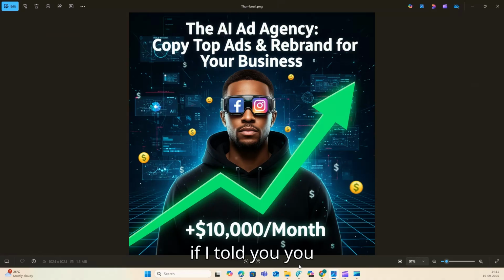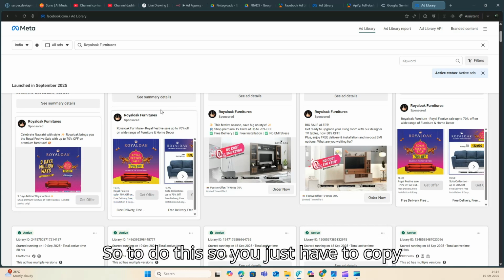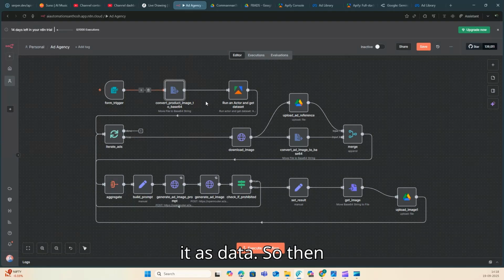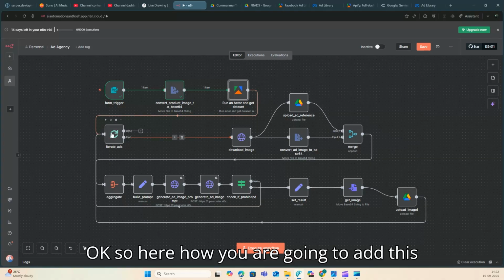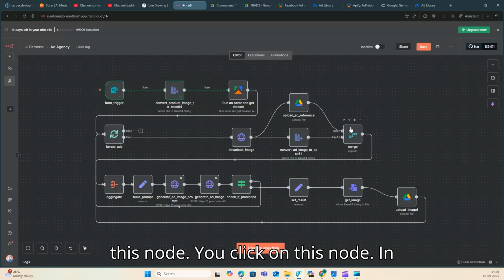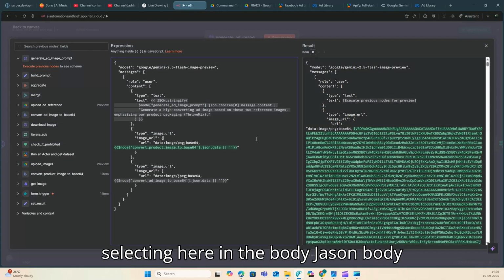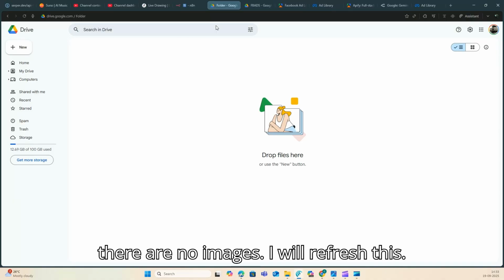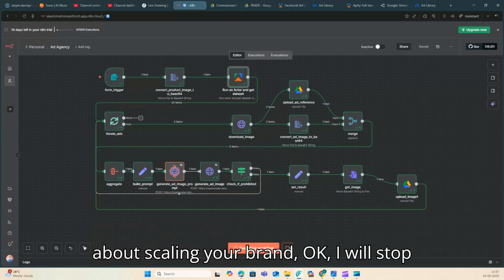🔥 Clone Competitor Facebook Ads in 60 Seconds with AI + N8N! 🔥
Ever wished you could turn your competitor’s winning Facebook ads into YOUR brand’s campaigns — instantly?
In this video, I’ll show you exactly how I built an N8N workflow that:

✅ Takes a competitor’s Facebook Ad Library URL
✅ Analyzes & downloads their ad creatives
✅ Uses AI (Gemini 2.5 + OpenRouter) to rewrite and rebuild the ad
✅ Replaces competitor logos, websites, & CTAs with your brand
✅ Generates a photorealistic, campaign-ready image in seconds
✅ Saves the finished ad straight to Google Drive

No Photoshop. No manual edits. Just pure automation + AI magic.

💡 Why this is powerful:
This workflow is perfect for marketers, agencies, and brand owners who want to:

Save weeks of A/B testing

Replicate competitor ad angles that already convert

Stay ahead of the market with hyper-personalized ad creatives

📂 What you’ll learn in this video:
1️⃣ How to scrape ads from Facebook Ad Library
2️⃣ How to trigger a fully-automated N8N workflow
3️⃣ How to generate AI-powered ad creatives with perfect branding
4️⃣ How to store results directly to Google Drive for instant use

💬 Join the Conversation:
Comment “WORKFLOW” below ⬇️ and I’ll send this template to 10 lucky viewers!

#️⃣ Chapters (Optional):
00:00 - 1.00 – Intro: Competitor Ads Problem
2:00 - 23:00 – Workflow Overview
23:00 – 25:00 - Live Demo (Cloning Competitor Ad)
26:00 - 27:00 – Closing Statement
27:00 - 27:12 – Channel Outro